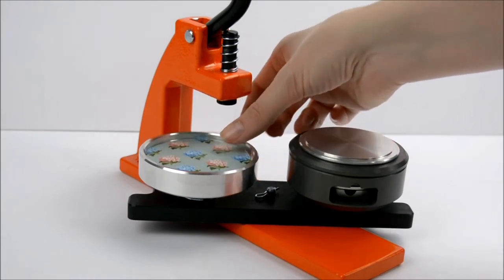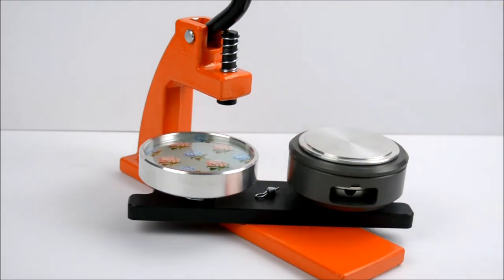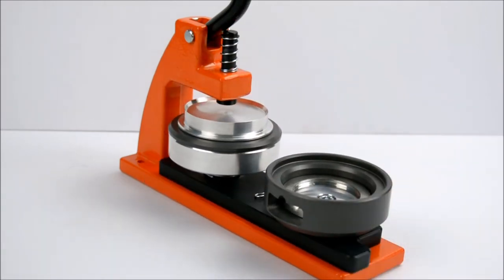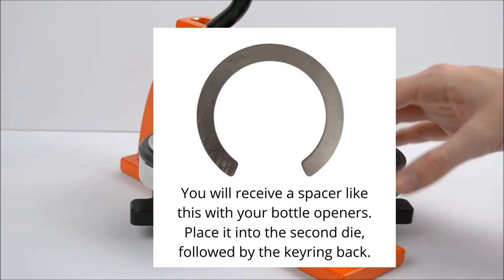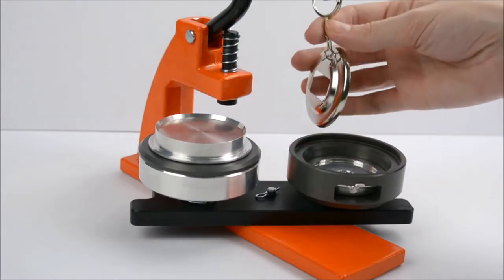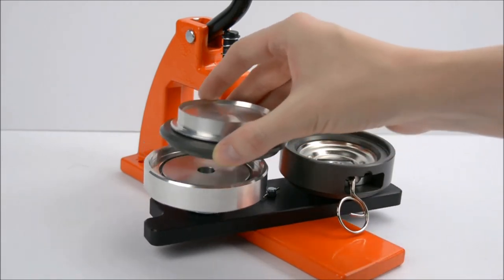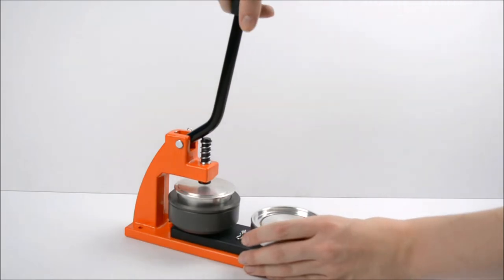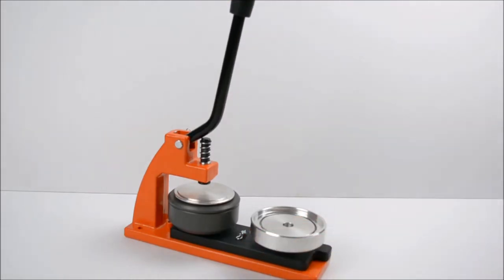How to make a bottle-opener keyring on an ebadges badge maker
Here's an instructional video to help you make a bottle-opener keyring on an ebadges badge maker. In this video we use a Micro machine, but the process is the same on any otherebadges machine.